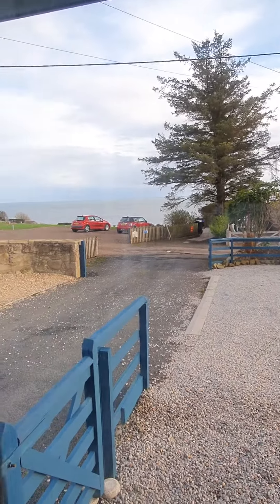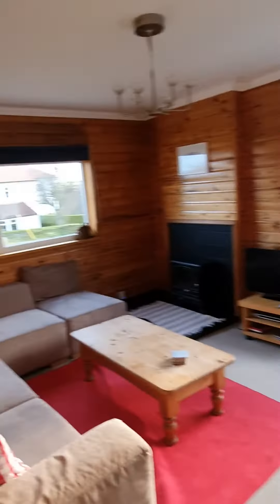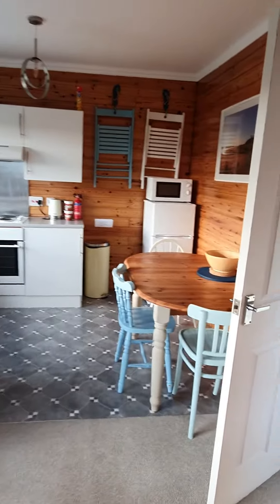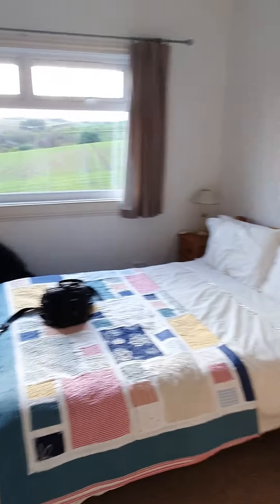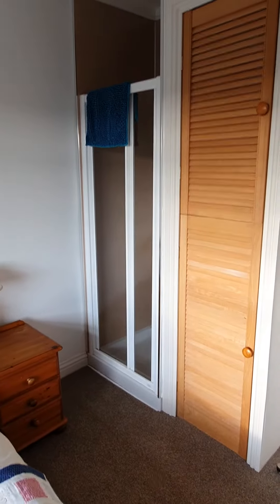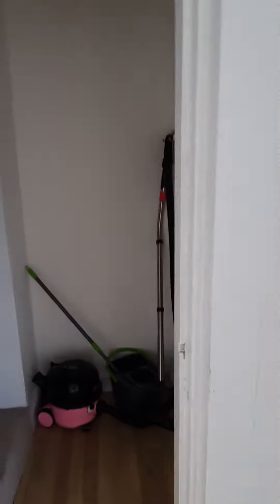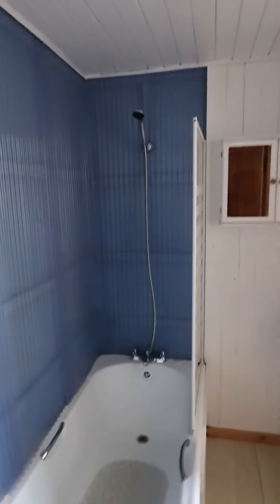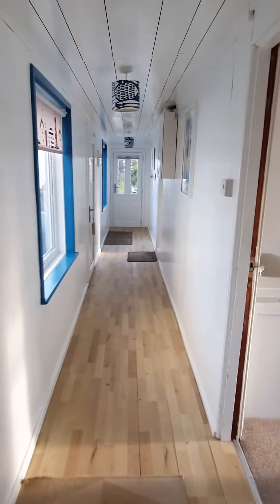My holiday accommodation for the next 2 days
Haven Lodge in Coldingham/St Abbs. on Airbnb, ignore Google maps which says it's closed.